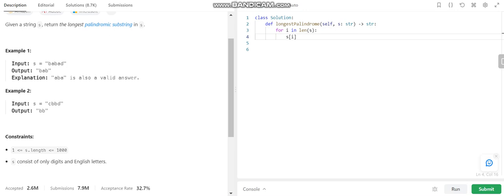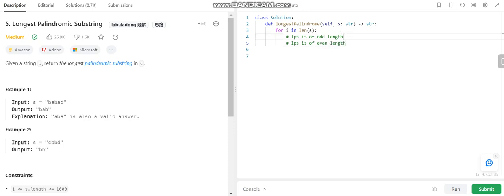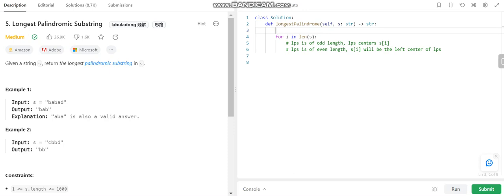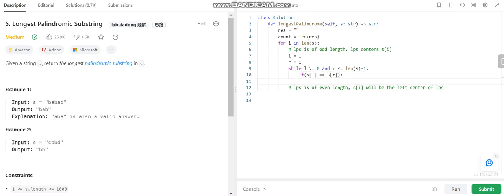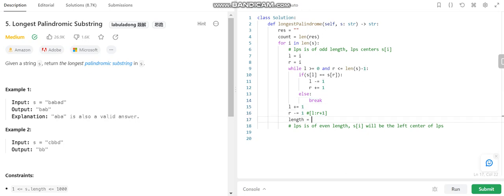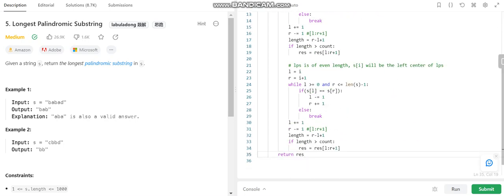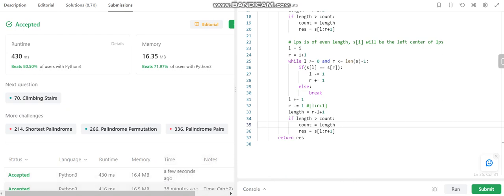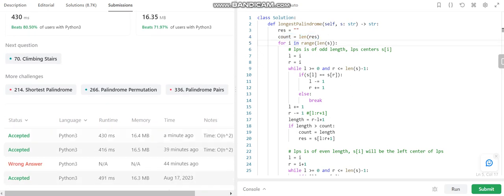lc 5 longest palindromic substring